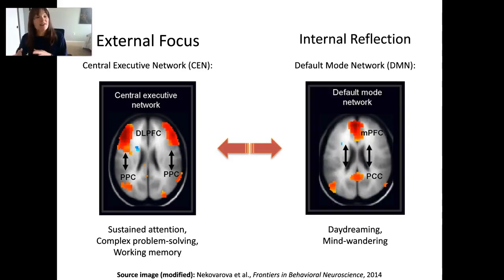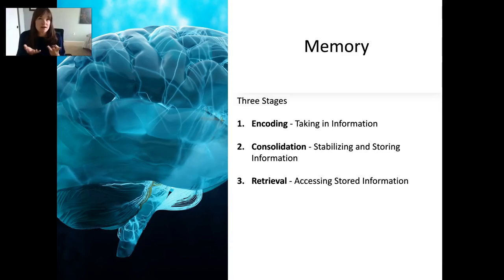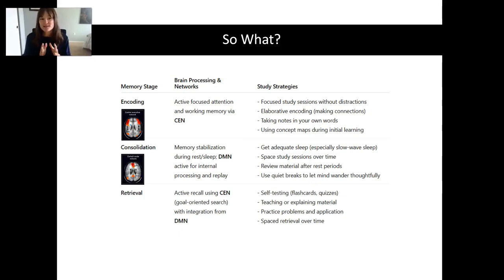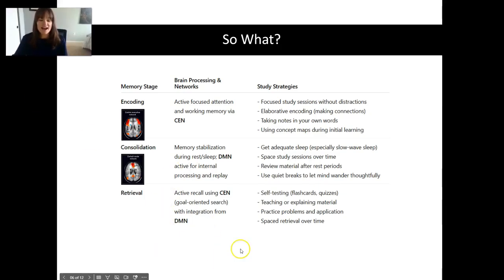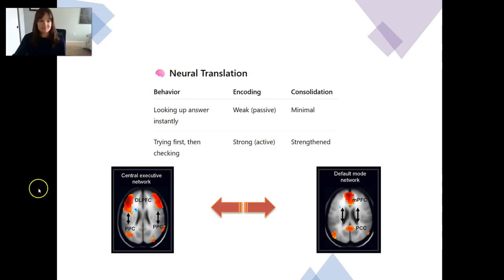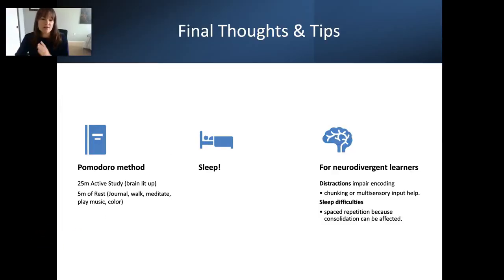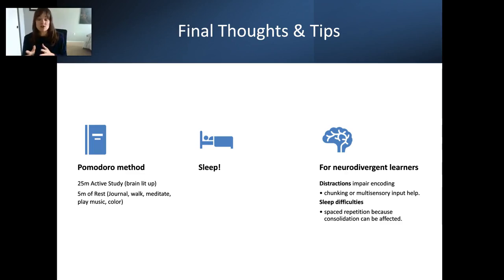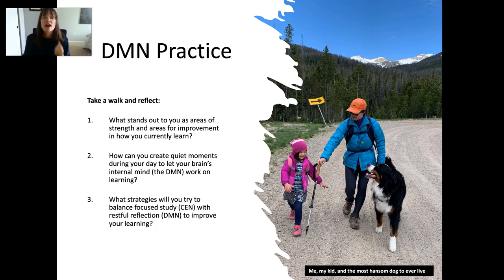Brain Science of Learning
Struggling to stay focused while studying for hard science classes?
Do you spend hours a day—or your whole weekend—prepping for exams and still feel like it’s not sticking? In this video, we’ll explore what neuroscience tells us about how the brain learns best and how you can study more effectively without burning out.

You’ll learn:

Why more study time doesn’t always mean better results

How to use your brain’s natural rhythms to your advantage

Why letting your mind wander might actually help you learn

Backed by current research, this video offers simple, science-informed strategies to help you get more out of the time you spend learning:

Goldberg, H. (2022). Growing brains, nurturing minds—Neuroscience as an educational tool to support students' development as life-long learners. Brain Sciences, 12(12), 1622.

Kaur, G., Singh, S., & Kaur, R. (2022). Impact of Pomodoro technique on academic performance and mental health among university students. International Journal of Research in Engineering, Science and Management, 5(3), 107–111.

Menon, V. (2011). Large-scale brain networks and psychopathology: A unifying triple network model. Trends in Cognitive Sciences, 15(10), 483–506.

Menon, V. (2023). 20 years of the default mode network: A review and synthesis. Neuron, 111(16), 2469–2487.

Nekovarova, T., Fajnerova, I., Horacek, J., & Spaniel, F. (2014). Bridging disparate symptoms of schizophrenia: A triple network dysfunction theory. Frontiers in Behavioral Neuroscience, 8, 171.